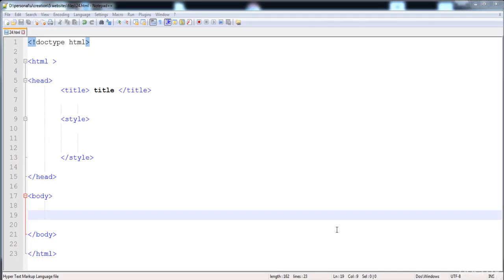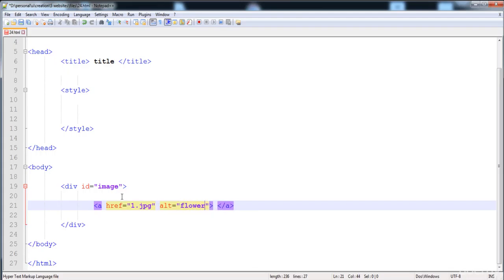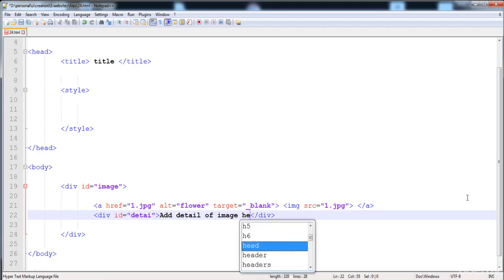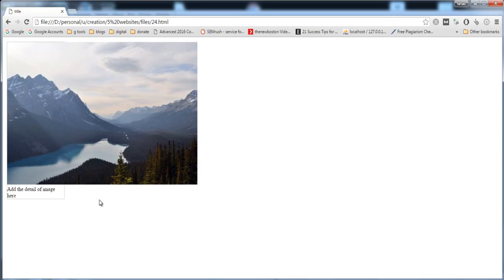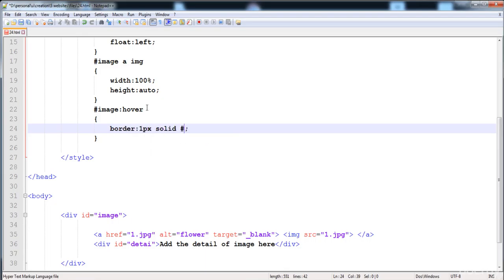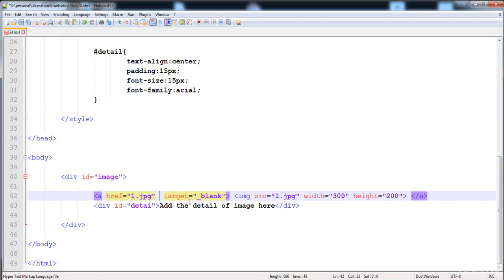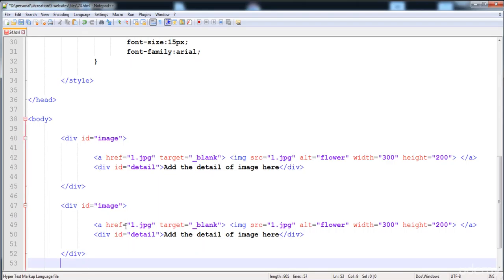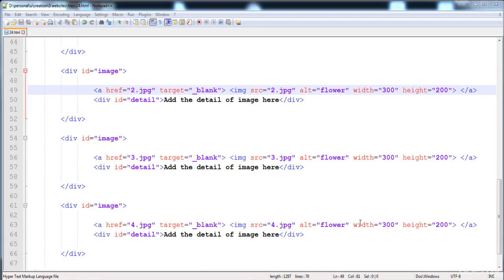029 Creating an image gallery